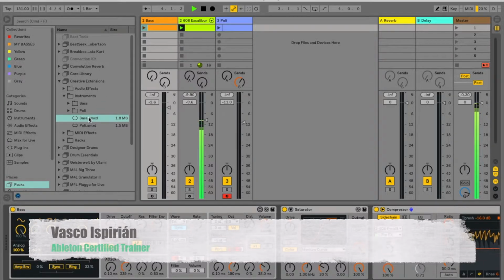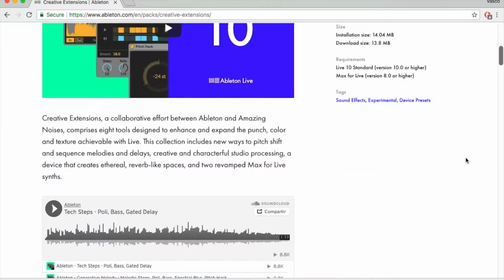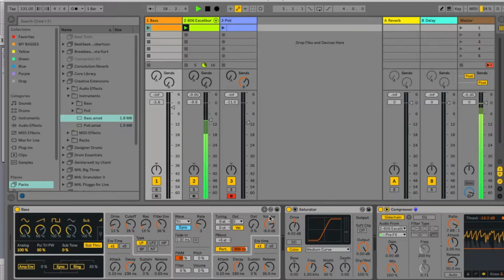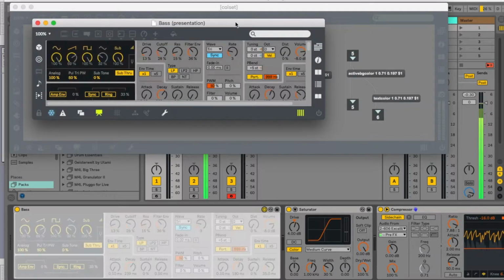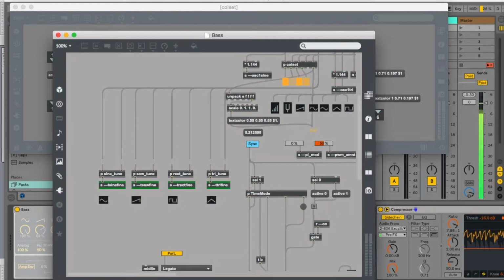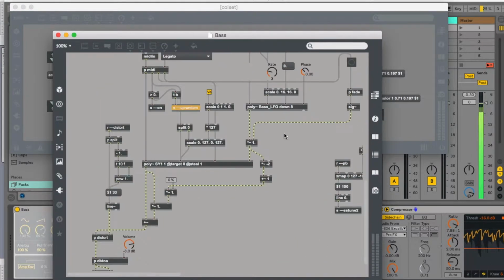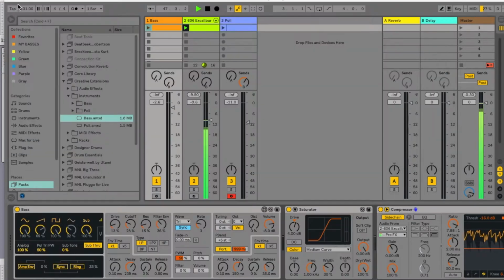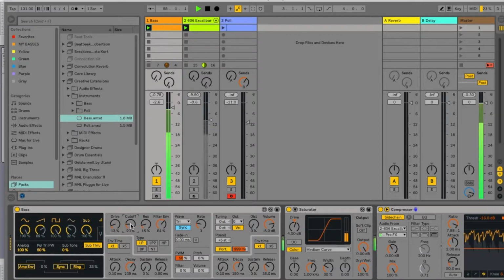Bass - Monophonic Virtual Analog synthesizer | Garnish Music Production School Prod Cast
A new virtual analog monosynth part of the free pack, Creative Extensions is available at Ableton's website and it's a collaboration between Ableton and Amazing Noises.

Bass is a monophonic virtual analog synthesizer that provides the entire palette of bass sounds in one device – from classically deep and clean to heavily distorted, rumbling tones.

Garnish has three tiers of Ableton courses in London, Miami, Los Angeles and New York. From our 36-hour production courses, right up to our Academy. See below for more information from just one of our locations.